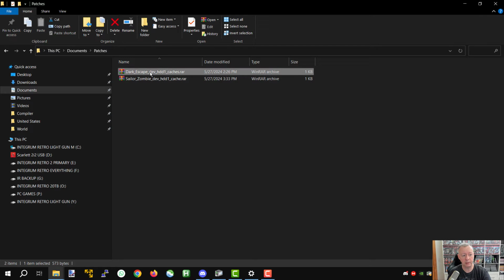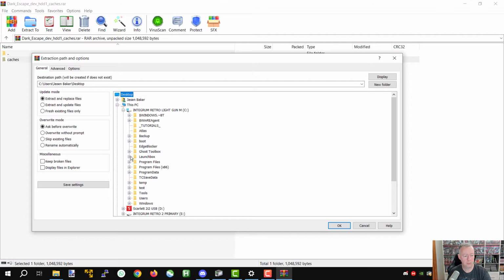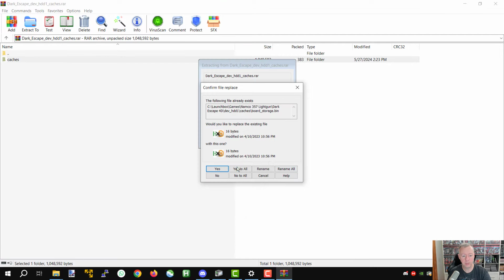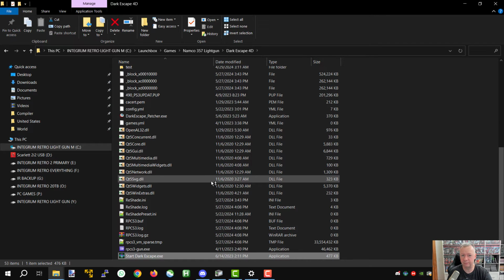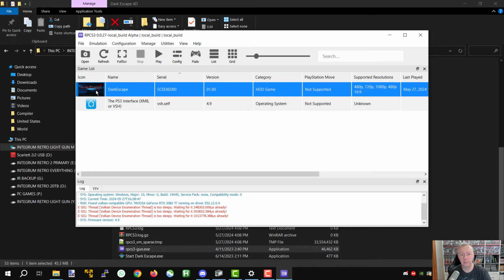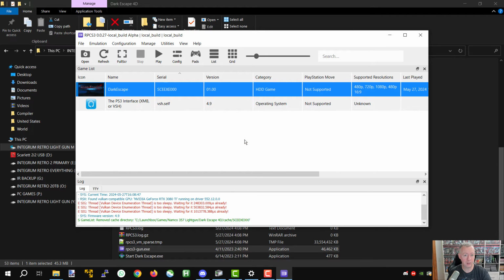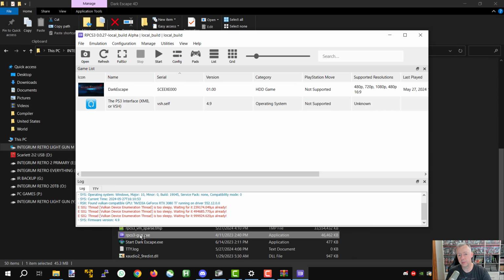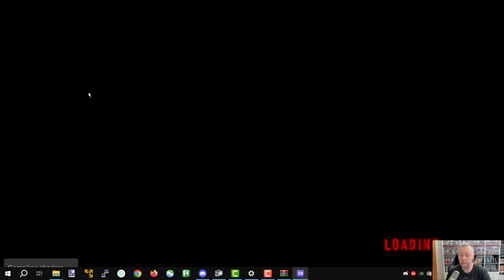How to fix 19-1 System Error for Dark Escape and Sailor Zombie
Pulling out your hair trying to fix the 19-1 system error in Dark Escape and Sailor Zombie? Here I show you how to fix it and what's causing it to break.